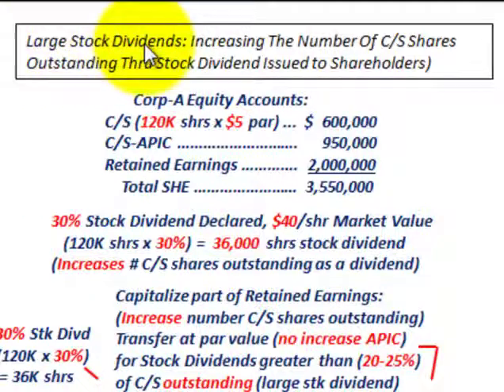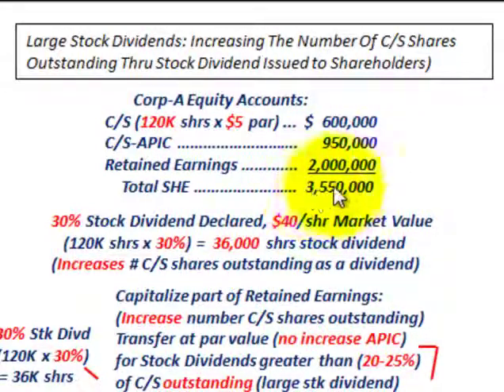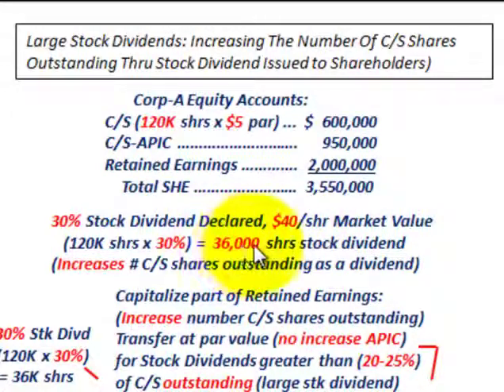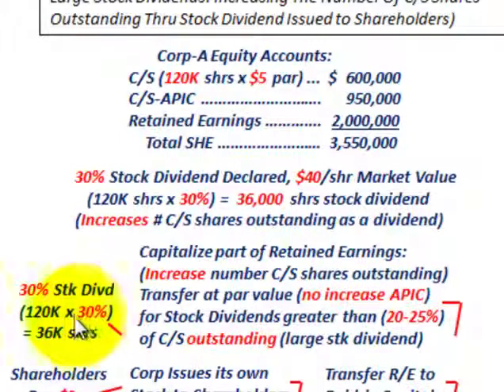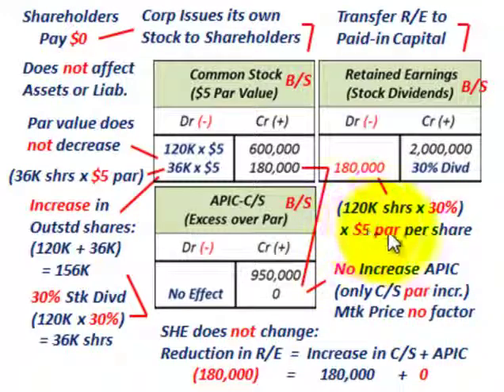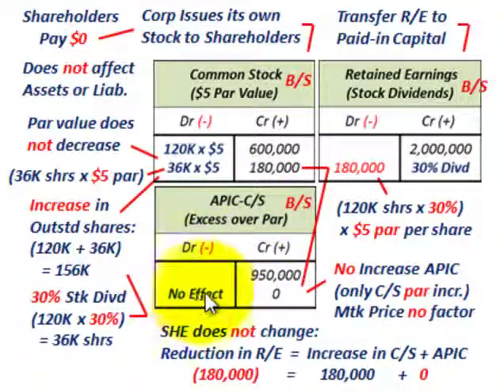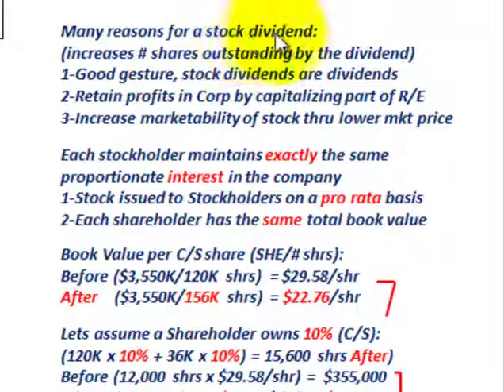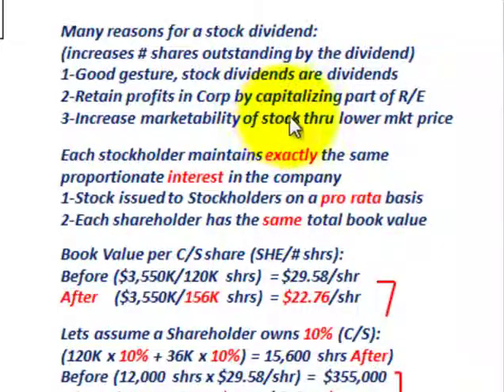Stock Dividend (Large Dividend, Capitalizing Part Of R/E At Par Value Of Common Stock)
Accounting for a stock dividend as a large stock dividend which is more than (20 to 25 %) of outstanding capital (common) stock, a stock dividend is the issuance by a corporation of its own stock to its stockholders on a pro rata basis without receiving payment for the stock received as a dividend,the stock dividend results in an increase in the amount of the legal or stated capital of the enterprise,the dividend may be charged to retained earnings or to any other capital account that is not a part of legal capital, Capitalize part of Retained Earnings: (Increase number C/S shares outstanding) Transfer at par value (no increase APIC) for Stock Dividends greater than (20-25%) of C/S outstanding (large stk dividend), No Increase APIC (only C/S par increased) Market Price is no factor when recording, Many reasons for a stock dividend: (increases # shares outstanding by the dividend), 1-Good gesture, stock dividends are dividends, 2-Retain profits in Corp by capitalizing part of R/E, 3-Increase marketability of stock thru lower mkt price, Each stockholder maintains exactly the same proportionate interest in the company,1-Stock issued to Stockholders on a pro rata basis, 2-Each shareholder has the same total book value,Same is true for earnings/share (N/I/# shrs): Before (greater earnings per share, but less shares), After (lower earnings per share, but more shares), In either case shareholders receive the same proportionate earnings of the company, detailed accounting by Allen Mursau